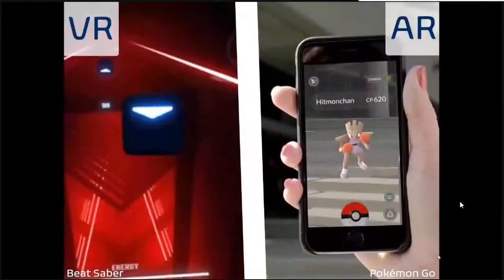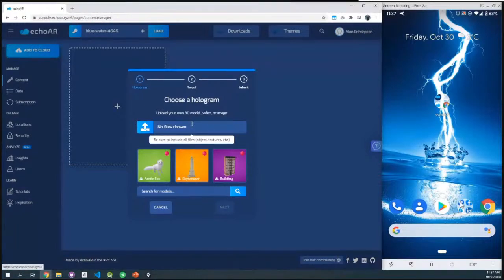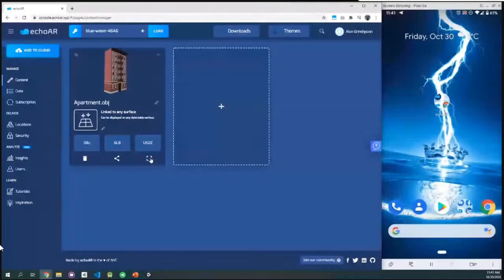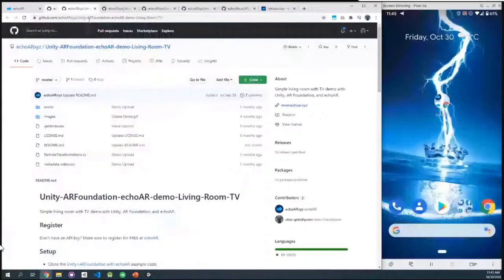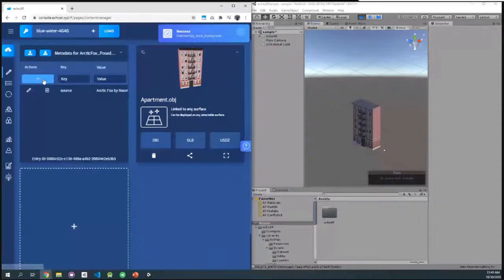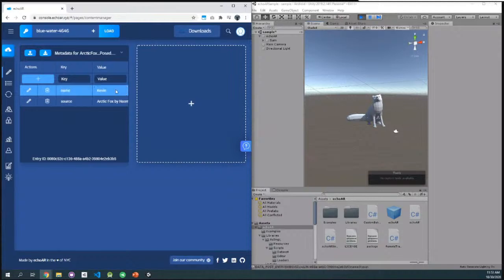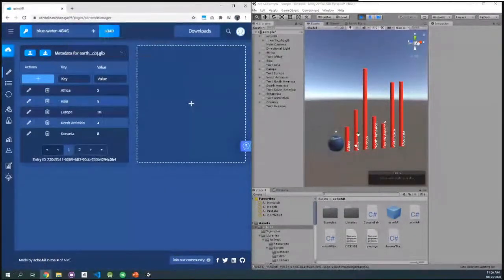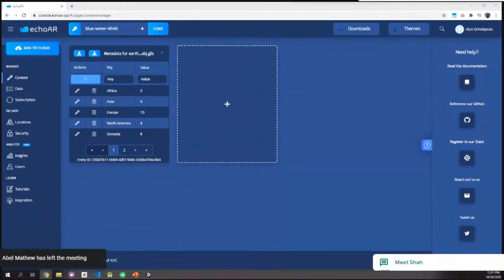Build a Cloud-Connected AR/VR App in 15 Minutes or Less - REVA HACK 2020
The workshop will show how to quickly create AR/VR apps with no technical skills or coding required and scale existing apps by connecting them to the cloud. Workshop participants will learn how to create real-time cloud-connected augmented and virtual reality (AR/VR) apps using the echoAR platform. Participants are encouraged to bring a laptop and a smartphone, or just follow along with the live demonstration. Platforms for experimentation include Google ARCore, WebXR, Vuforia, Unity-based apps, and more.